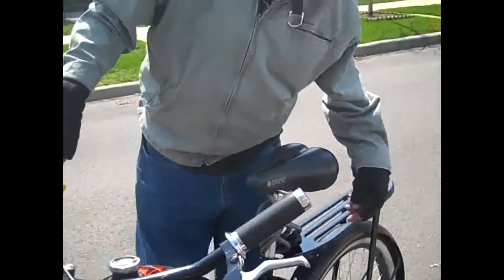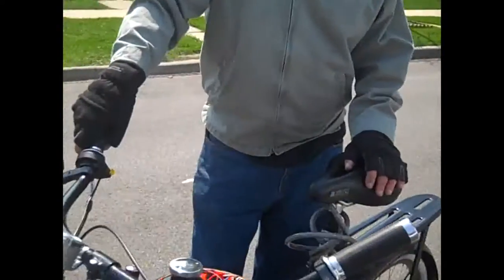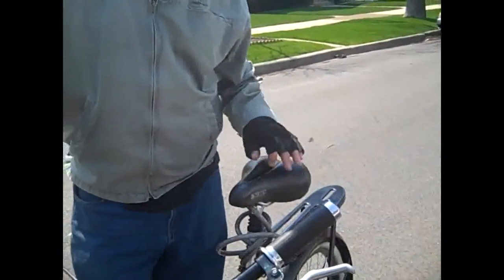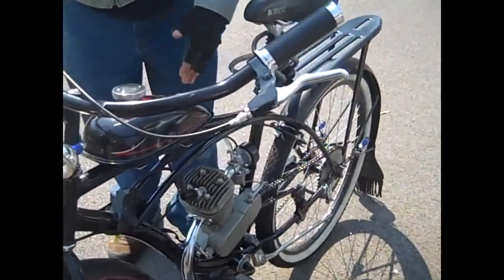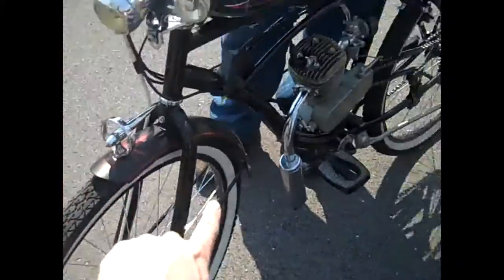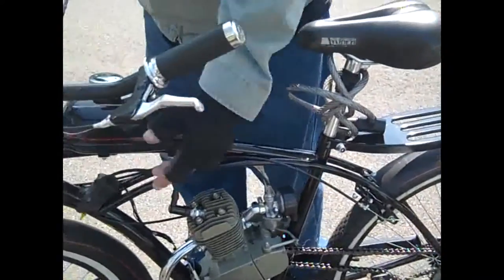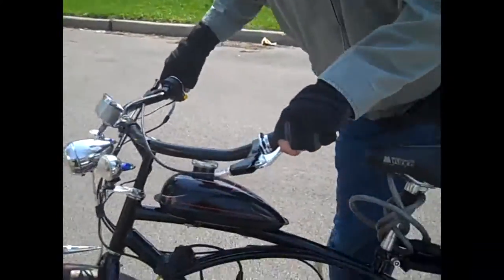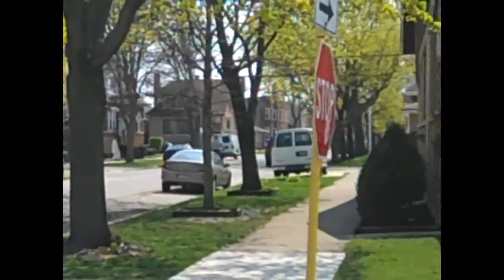Pondscape - 2010 - Motor Assisted Bicycle - ECO-FRIENDLY [hd 1280 x 720]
ALL INFO ON HOW TO MAKE ONE -- CLICK HERE NOW!

You need to already have your own bike. Thinner frames are easier to work with. The thicker the tires, the better. So either balloon tires like this guy has -- or mountain bike tires.

Seeing as this thing can go up to 40MPH, having thin tires would be potentially fatal. So make sure you have some good, durable, thick tires such as mountain bike tires or the old fashioned balloon tires.

The cost of the kit may vary but the last time we checked, it was $119USD.

Again, you need to already have a bike. Where you get it is entirely up to you but I will tell you that a new bike is going to be stupidly expensive. If you are mechanically inclined enough to build the bike yourself, that might be wise unless you've just got piles of cash to burn.

As far as I know, there is no one who sells these bikes in this sort of  "complete condition". You may be able to find people in your local area who are good with bike repair who might be willing to assemble all of this for you (for a price, of course). But there is no "store" or "dealership" where you can just "walk in" and get one of these things fully pre-made.

When we build our bikes, here is the information that this dude wrote down for us that we're going to be using:

(OR)

Tell him "a friend told you about him". Explain you're NOT registered with ebay but you have a Paypal. This option is for those who HATE ebay like we do and you MUST have a paypal account

THIS IS THE BETTER KIT! Both kits are $119.00

HAPPY BICYCLING! :D